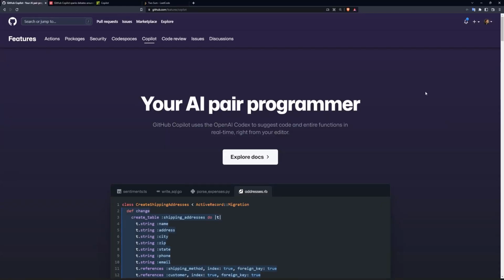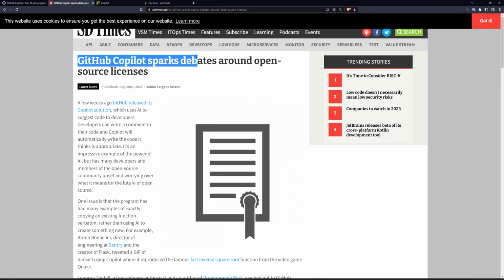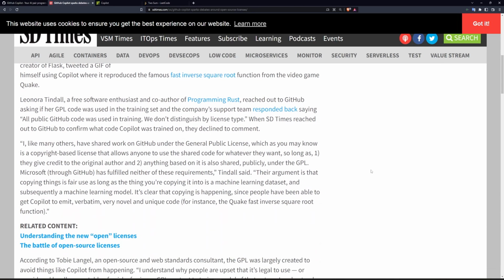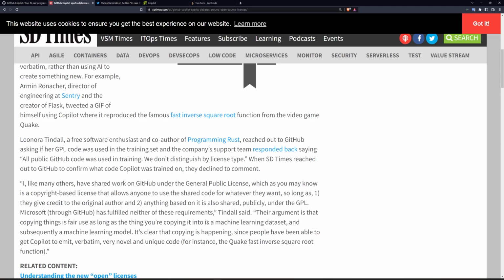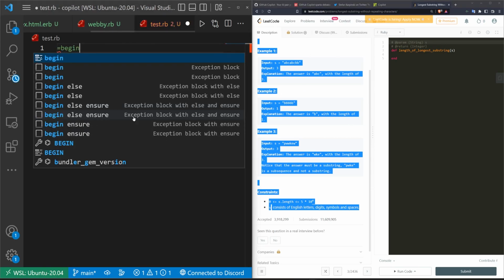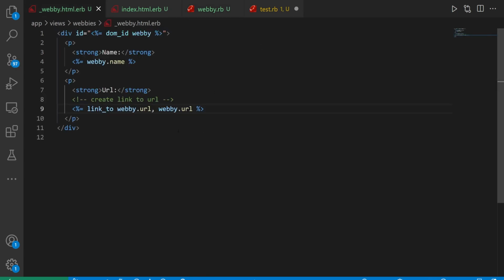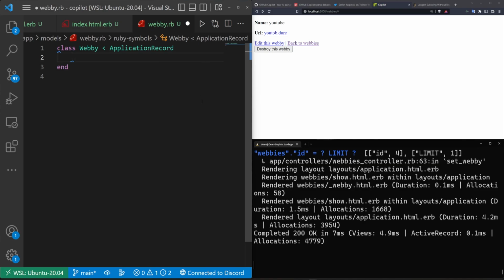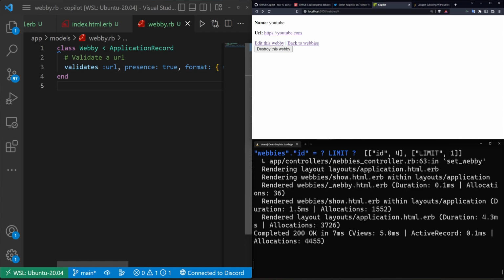Is GitHub Copilot Worth The Price? (It Depends)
Just a quick video discussing whether or not I think GitHub Copilot is worth $10 a month. I think it depends, mostly because it's a good educational tool but from a business perspective it seems kinda risky still. Even with some protections in place, I don't think I trust it yet.

Also there's the ethics of using the entire public repository list as your playground lol.